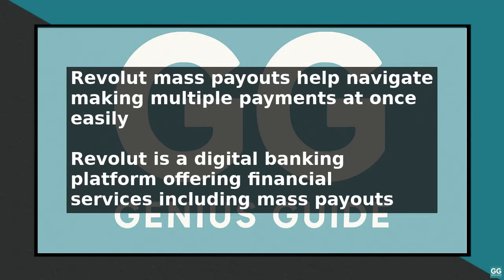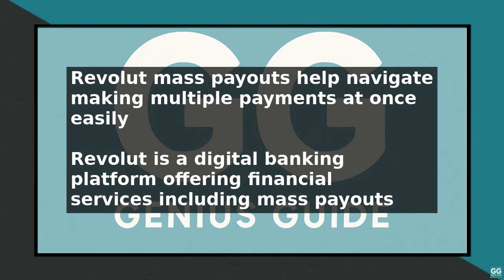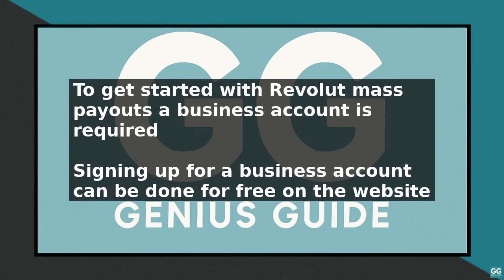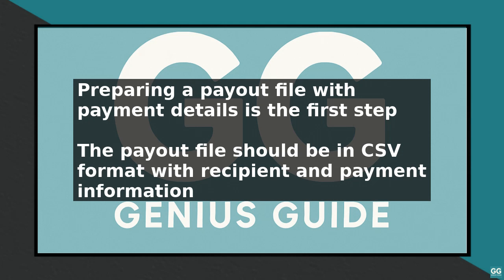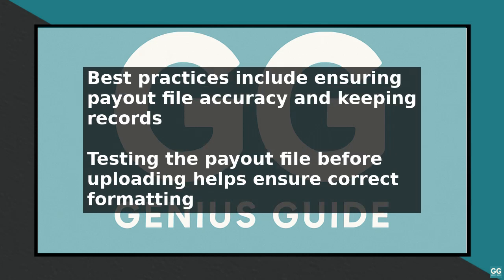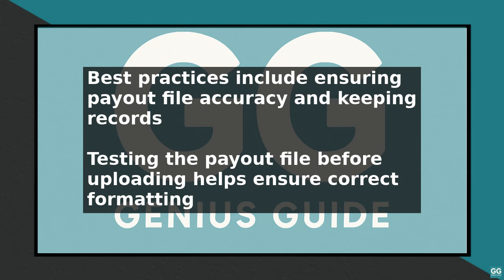Advanced Guide To Revolut Mass Payouts (2025)